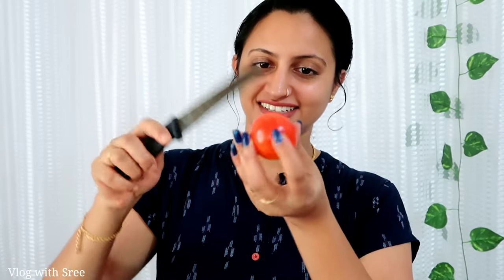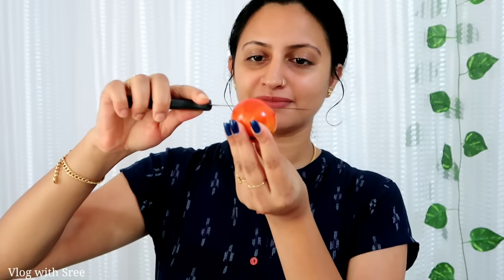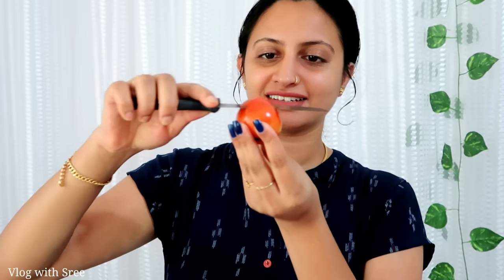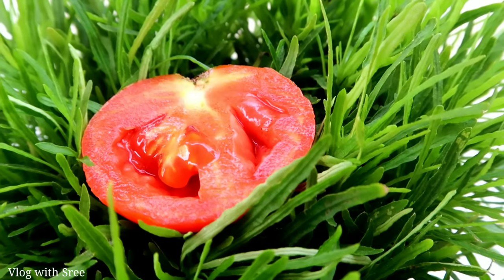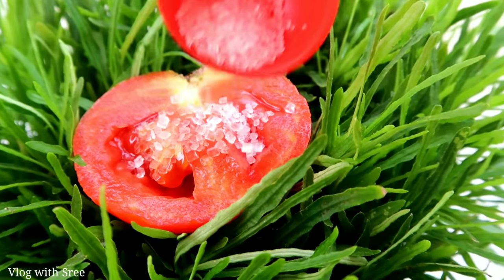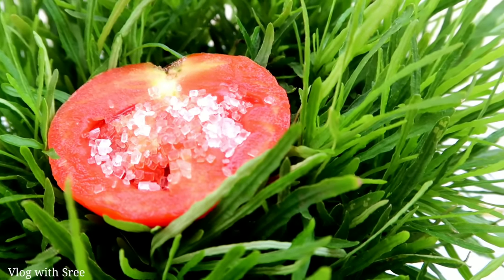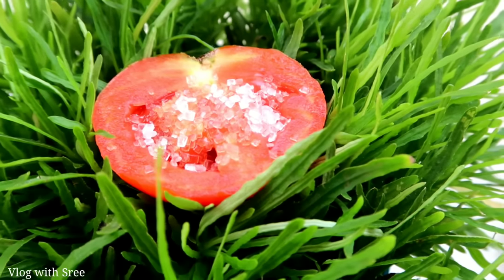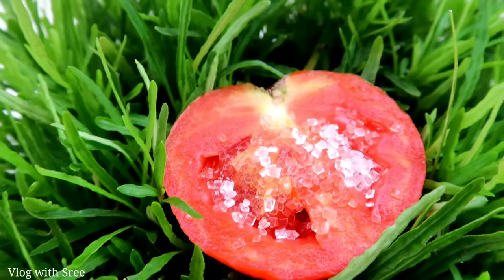തക്കാളിയുടെ കൂടെ ഇതും കൂടി ചേർന്നപ്പോൾ എന്റെ മുഖം തിളങ്ങി... Tomato facepack, Tomato face scrub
Hi friends,